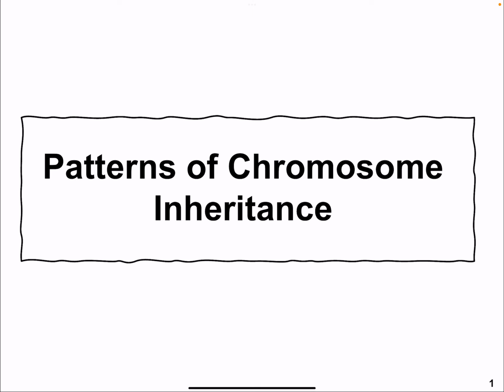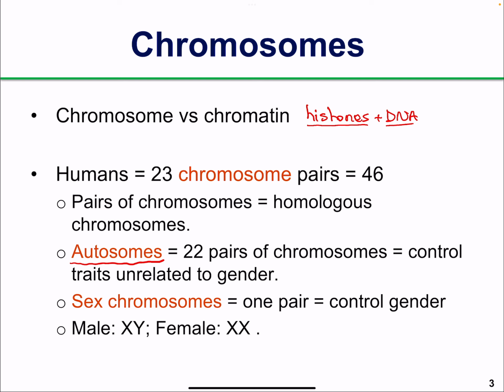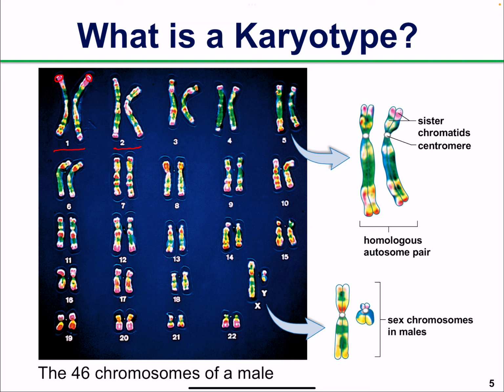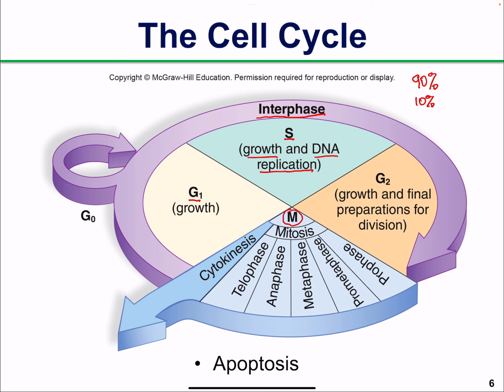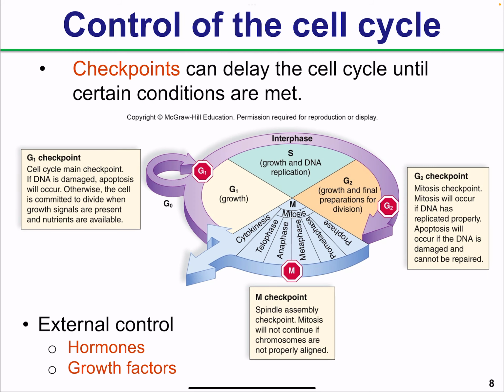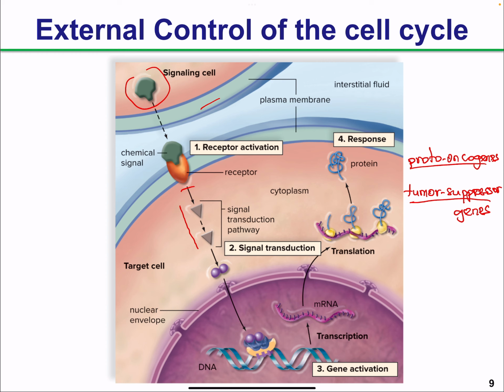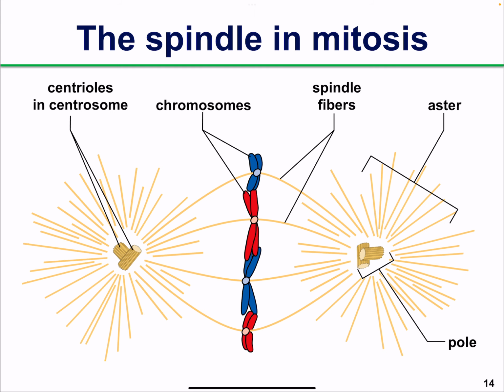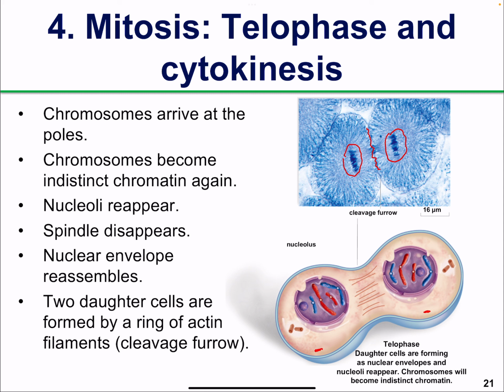Human Biology_Chapter 19 Part 1 of 2